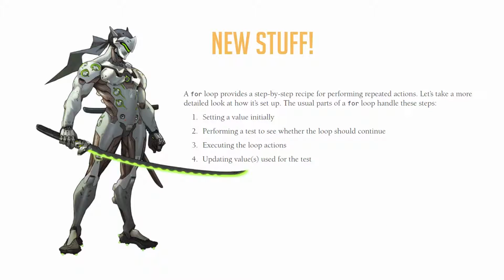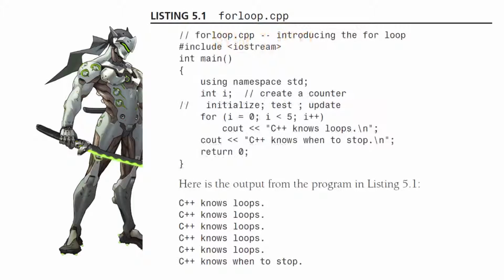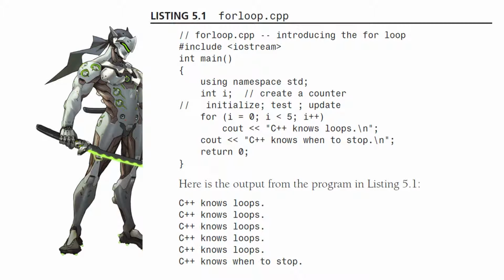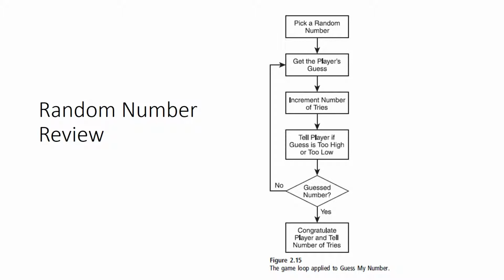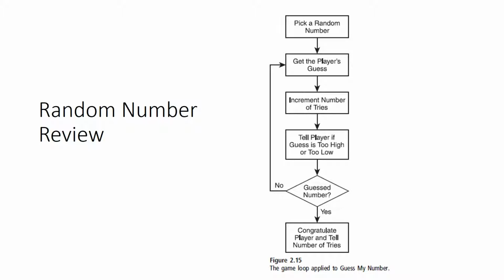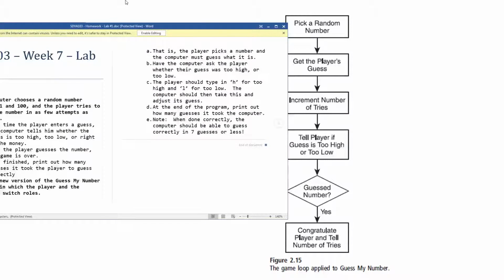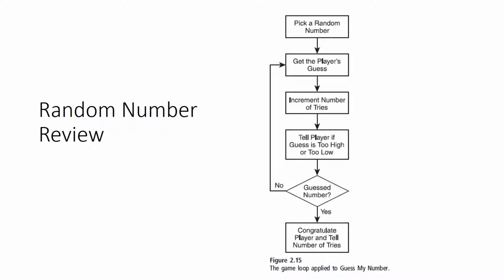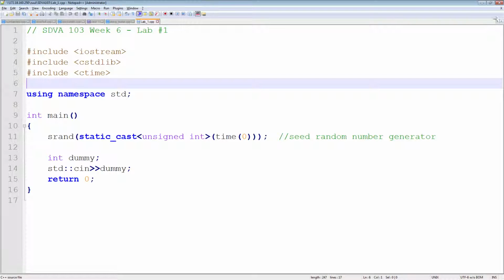SDVA103 - Fall 2016 - Week 7 - Part 2